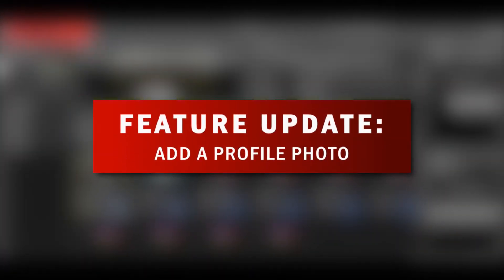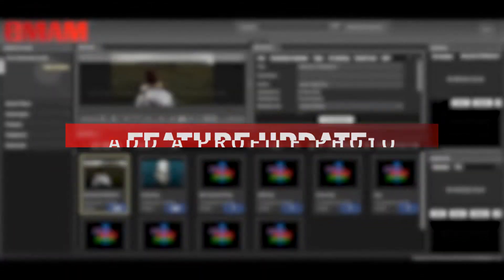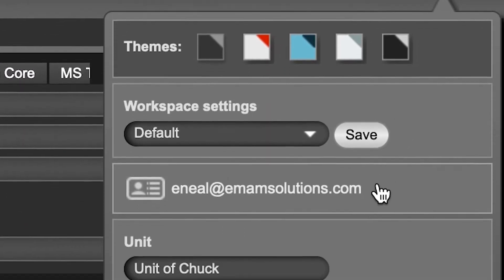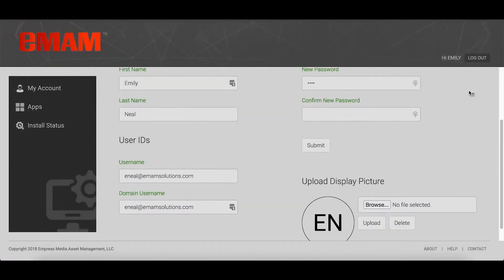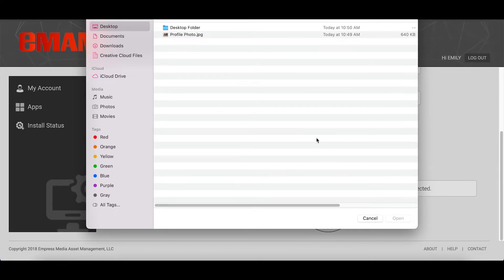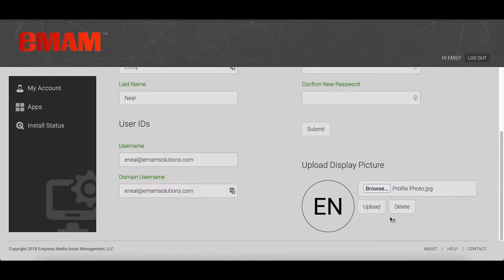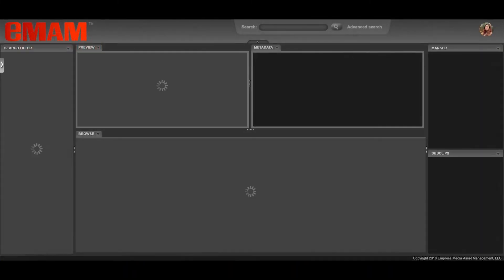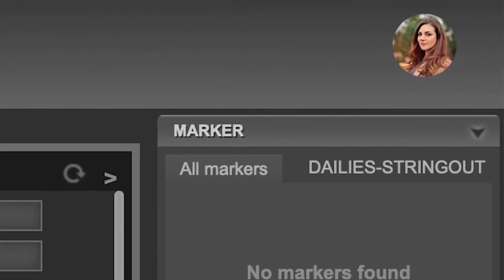Add Profile Photo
Learn about eMAM's new feature: profile photos for individual users.